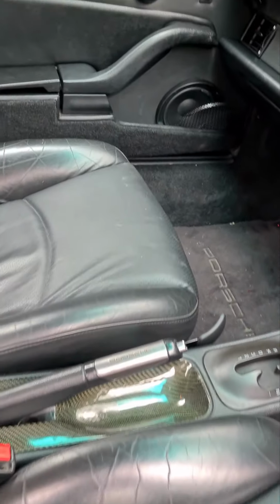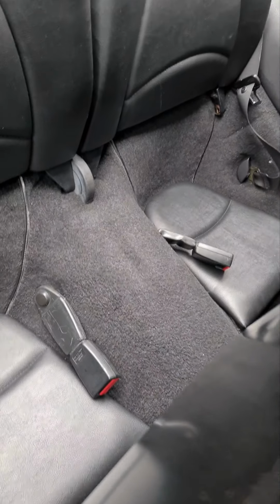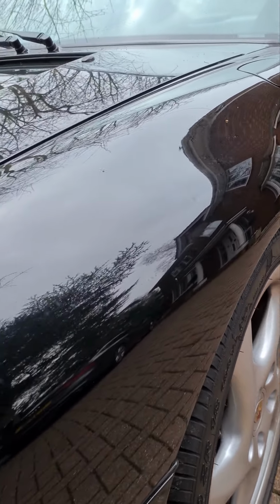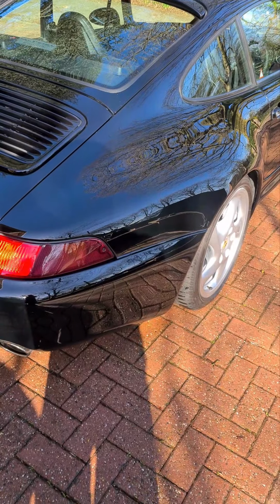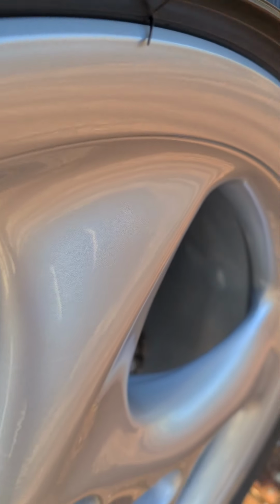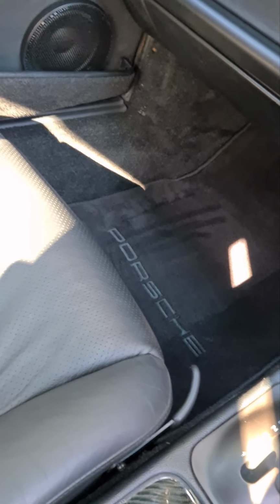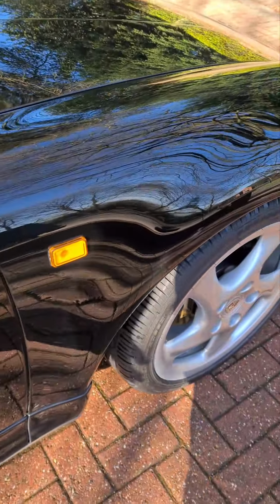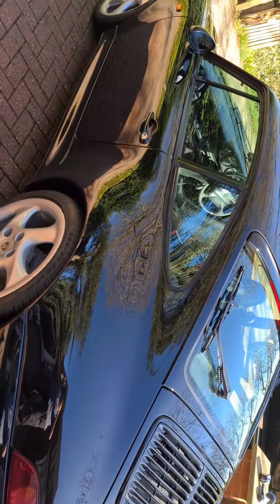Porsche 911 994/S Maintenance wash interior and exterior detail.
Customers 911 in need of a freshen up before going into storage. Very light in terms of dirt and crud, being careful with the carpet areas and under the mats with the age of the car. I must sound worse and worse on these videos but hopefully there's some time-lapse footage in it that I'm experimenting with. Hope you all enjoy.